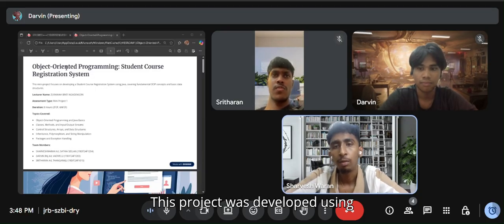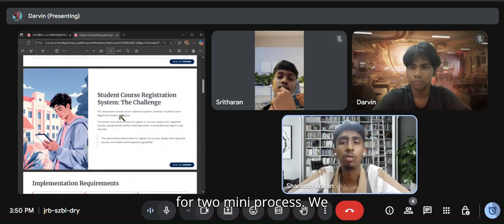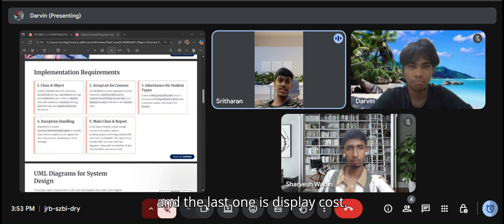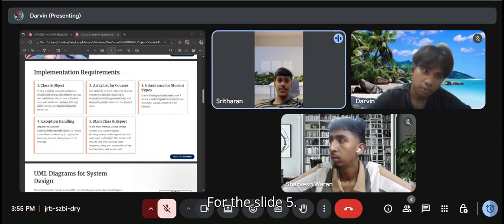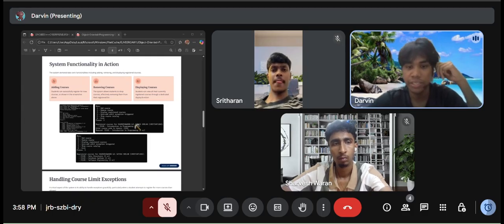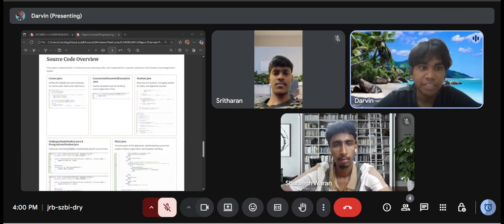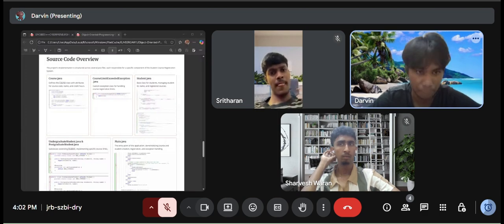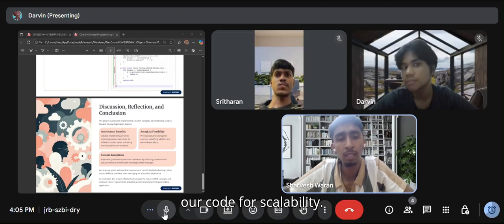Untitled video Made with Clipchamp 6